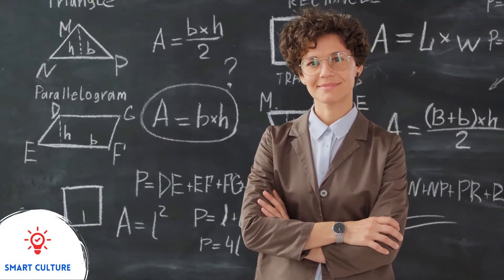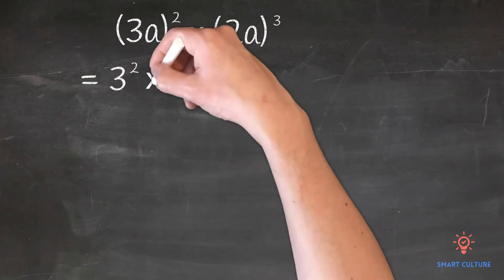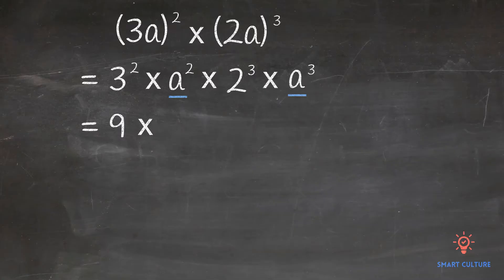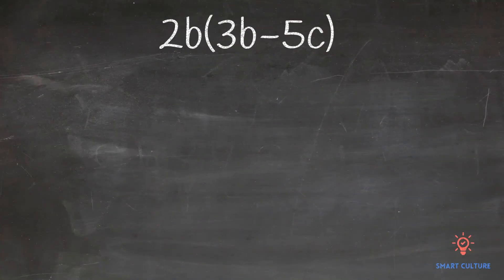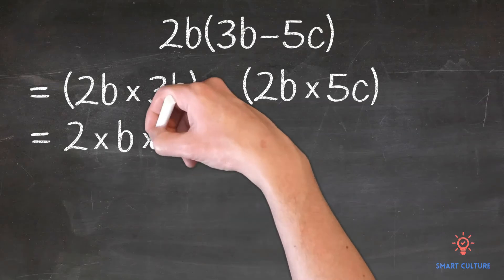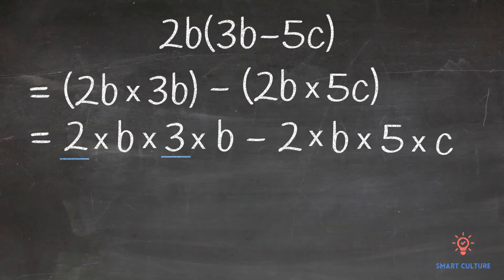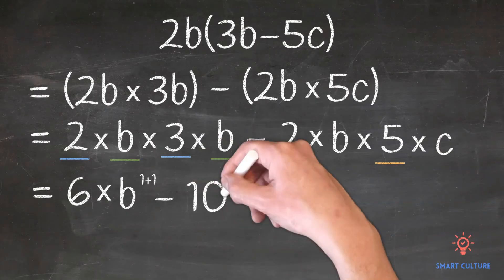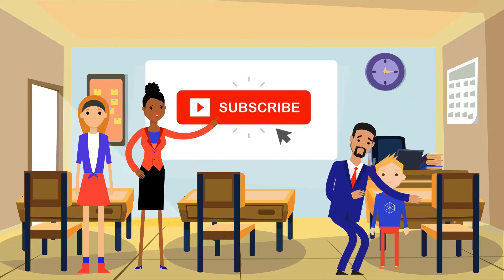Simplifying Algebraic Expressions - Grade 8/Stage 8 Mathematics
This video will show you how to go about simplifying algebraic expressions.